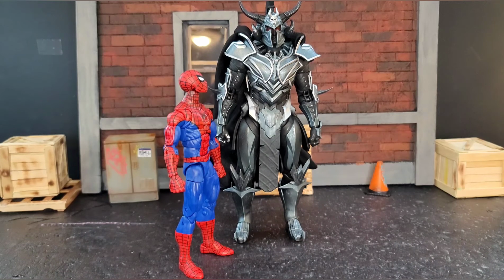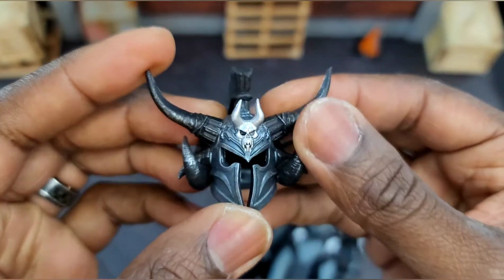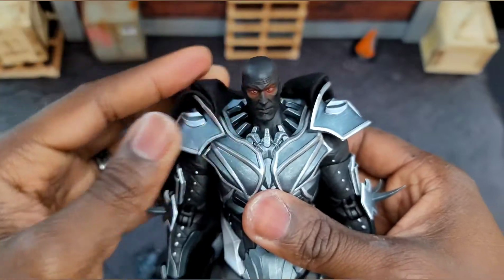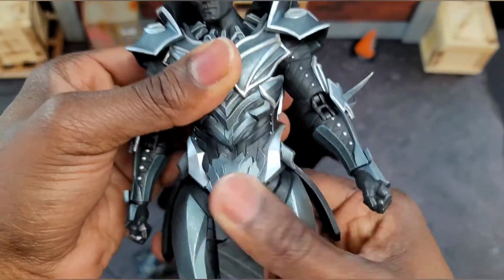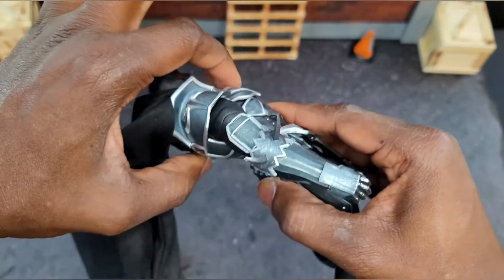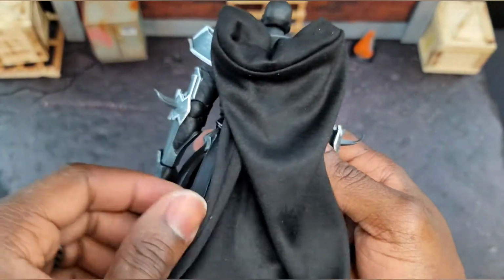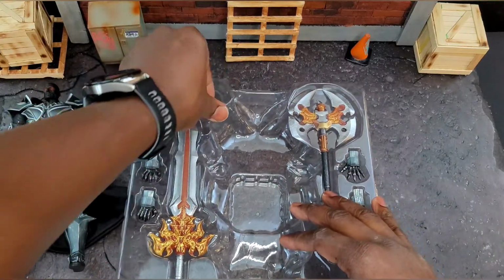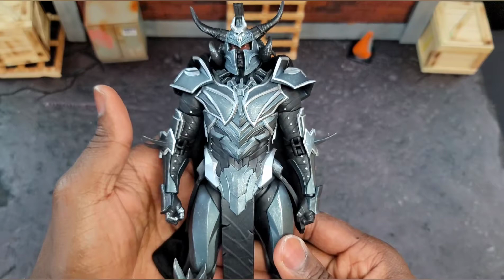Storm Collectibles Injustice: Ares "ReViEw"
I picked mine up from BigBadToyStore. As of now they are still in stock.